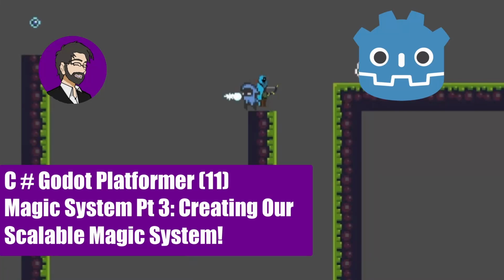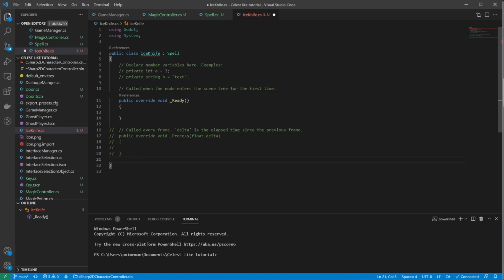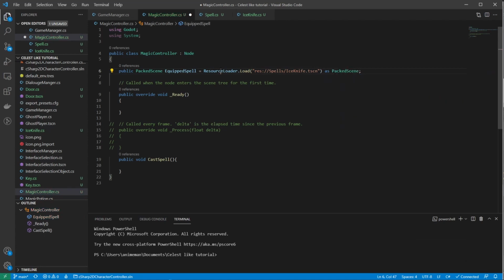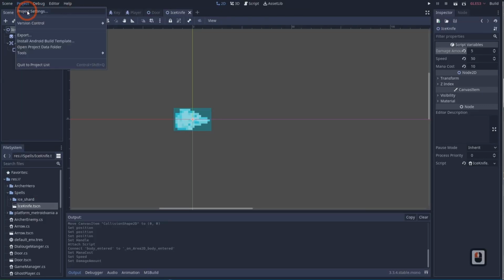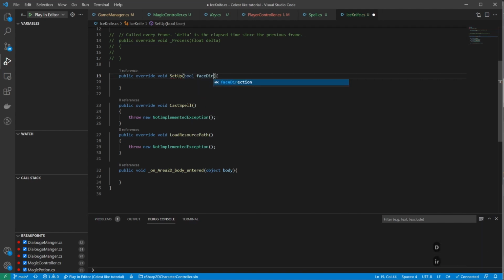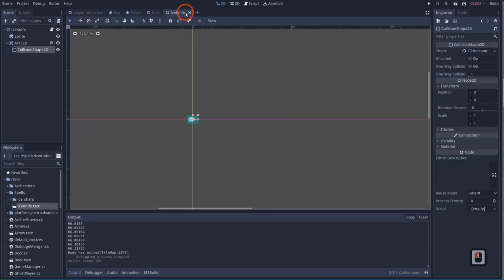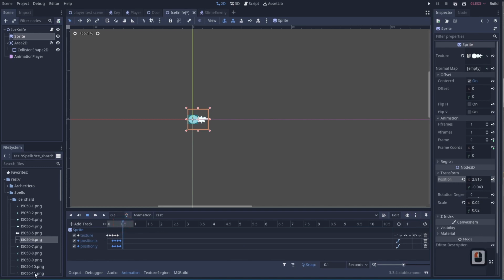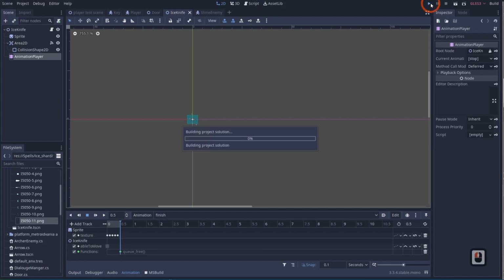C# Godot 2D Platformer | Magic System Pt 3 Creating Our Scalable Magic System!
Hey Guys, this time we talk about how to create a scalable spell system! We run though and make a magic controller and the first of our few spells. This is a long one so get ready!

TIMESTAMPS
00:00 Intro
00:56 Creating our Magic Controller
02:47 Creating our Abstract Spell Class
06:48 Creating our Ice Knife Class
09:29 Creating our IceKnife Scene
13:13 Adding Code to our Ice Knife
21:27 Adding Attack To our Player
24:46 Adjusting our Player Scene To Have Proper Attack Locations
33:14 Adding Spell Movement (So It Can Fly)
38:04 Doing Some Damage To our Slime
43:05 Making Our Ice Knife Do Animations (Making It Pretty)
53:37 Recap and Outro